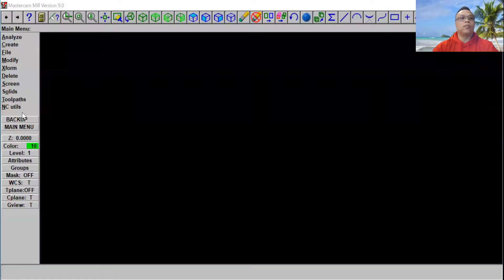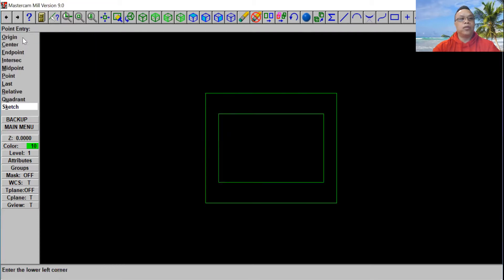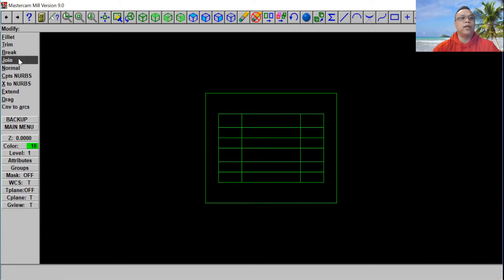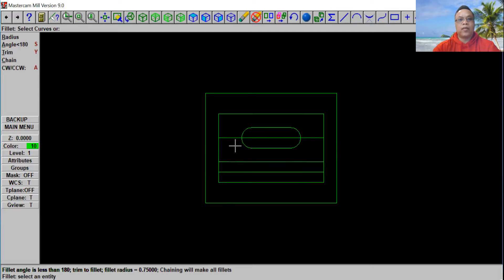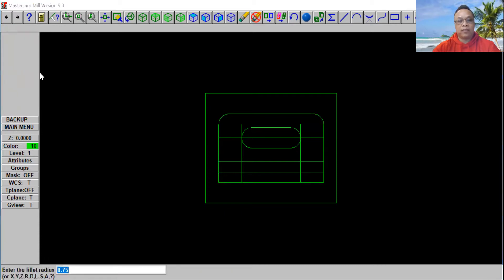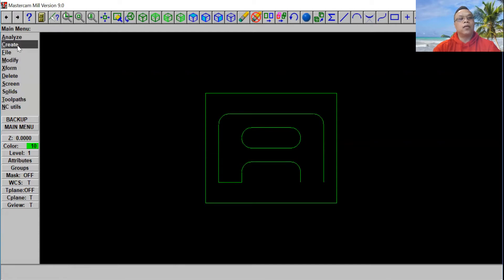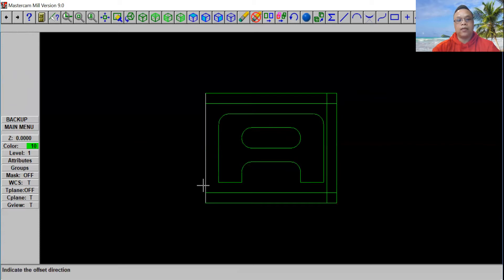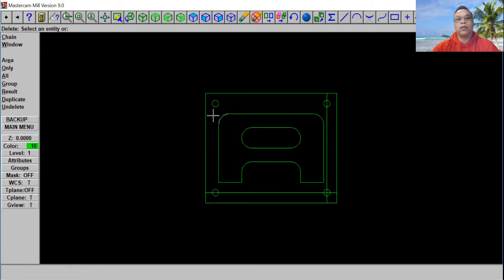CNC MASTERCAM WOOD WORKING (HOW TO MAKE NEW PROJECT #8)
HOW TO MAKE A NEW PROJECT USING CNC MASTERCAM